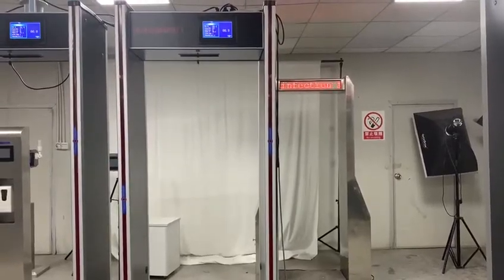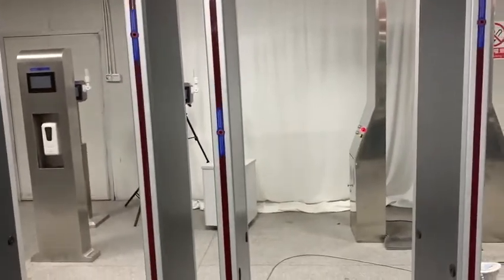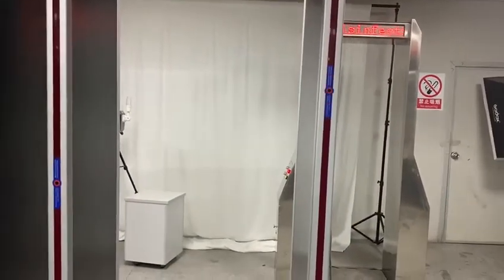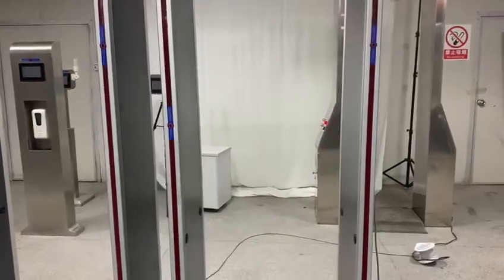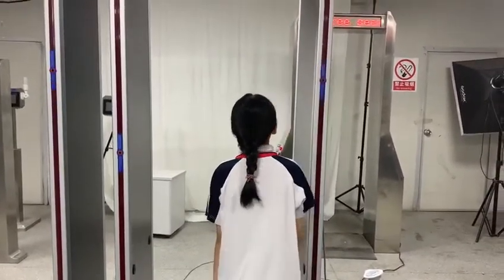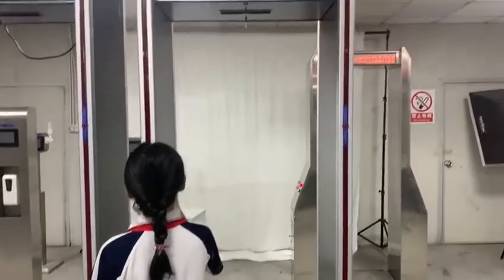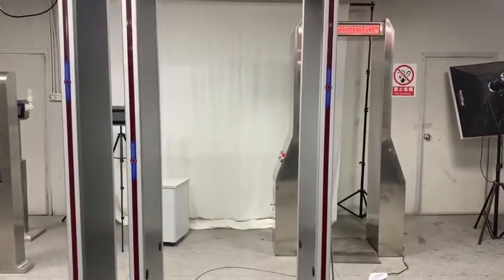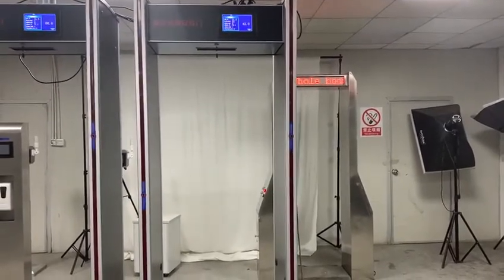School Children Adult temperature screen walk through gate door check noncontact for COVID-19